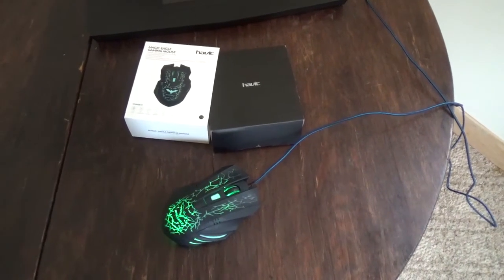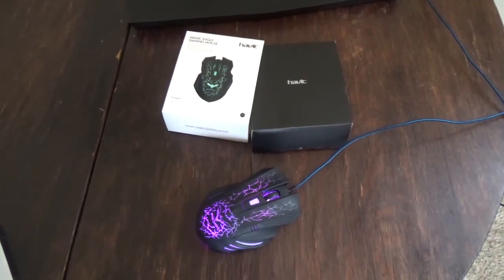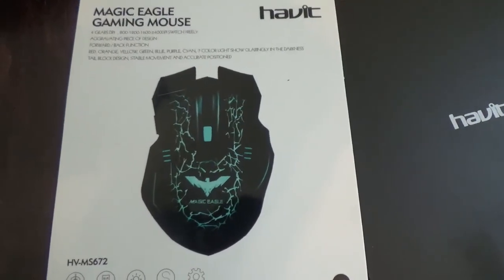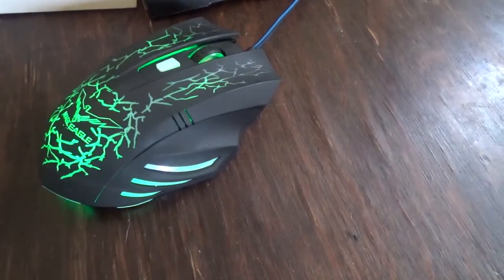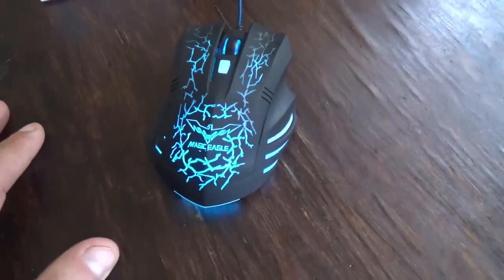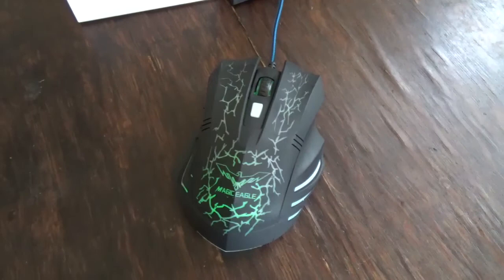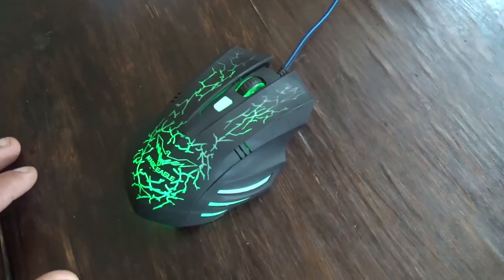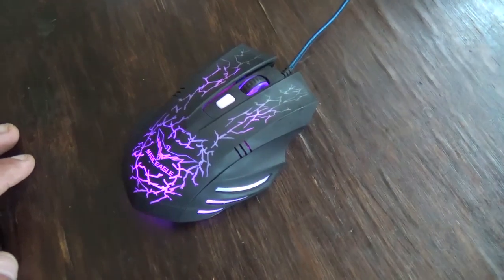8 Buck Gaming Mouse? The Havit Magic Eagle Reviewed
Can a super-low budget gaming mouse NOT suck? After 3 weeks of testing I'm willing to finally give the Havit Magic Eagle a pass. If you don't set your expectations too high you may just like this budget priced gaming device.